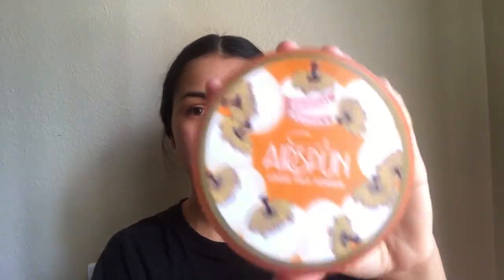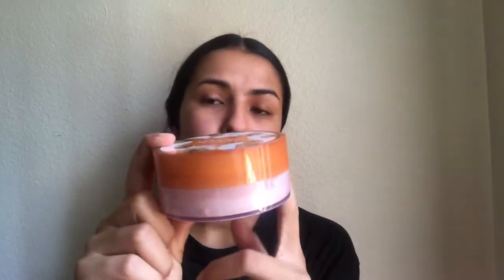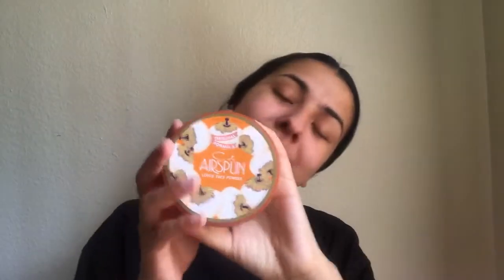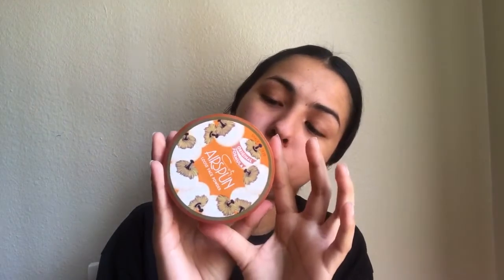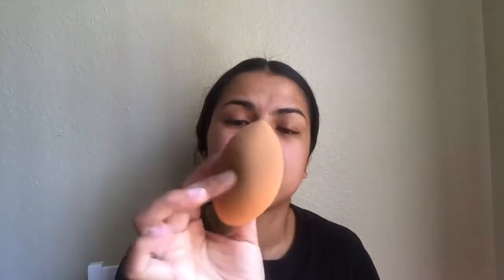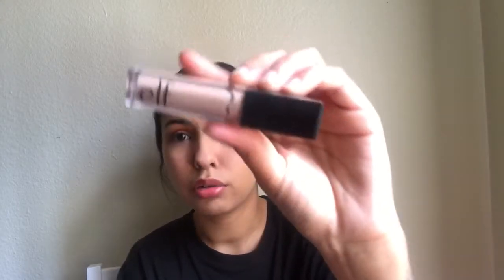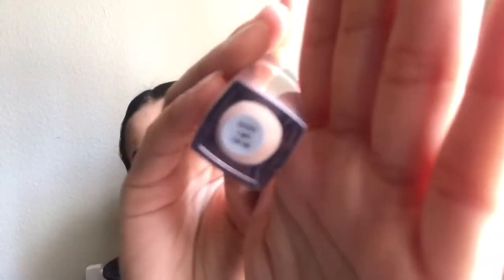Allergic Reaction To AIRSPUN!?! Angela B. Moore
Thank you guys so much for watching!! I appreciate you guys so much!!

Angela B. Moore